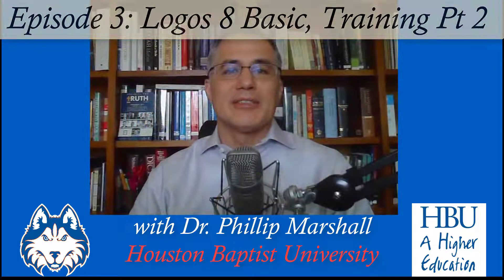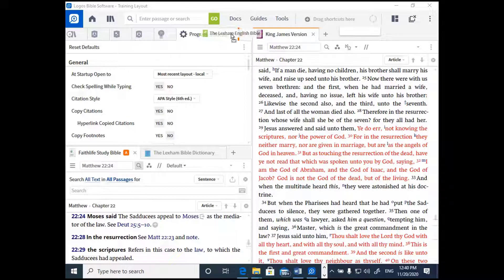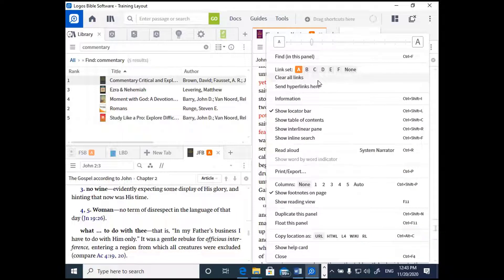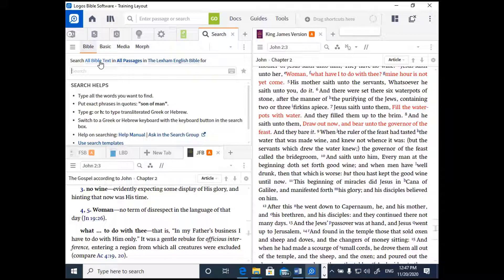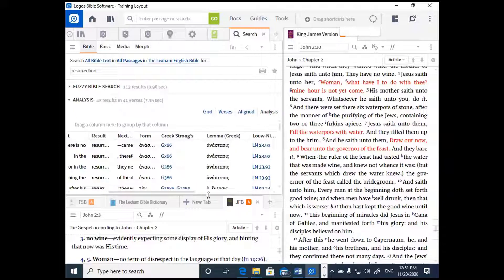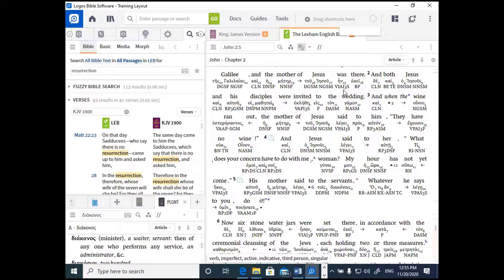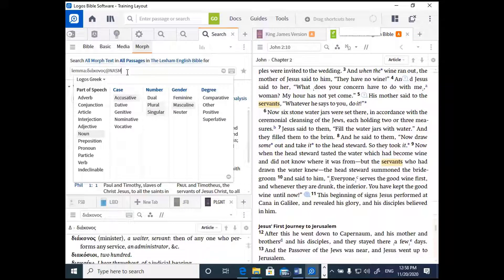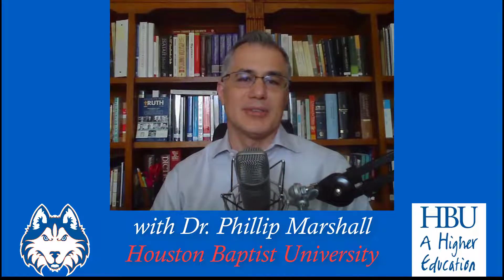Lessons in Logos Episode 3, Logos 8 Basic, Training Pt 2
This is the second half of a training session I did with some of our Houston Baptist University students on how to get started with Logos using a free version of the software called Logos 8 Basic. You can catch the first half of the training session at "Lessons in Logos Episode 2: Logos 8 Basic, Training Pt 1." Here's the handout I reference

I'm also an affiliate with Logos Bible Software/Faithlife, so if you are interested in purchasing a Logos Bible Software "library package," you can do so through the following link and get a discount, too